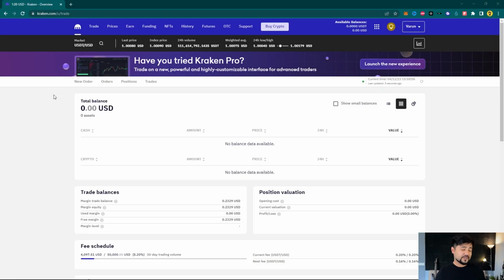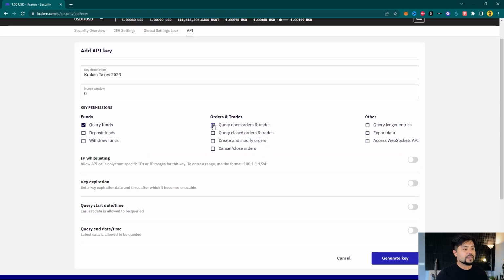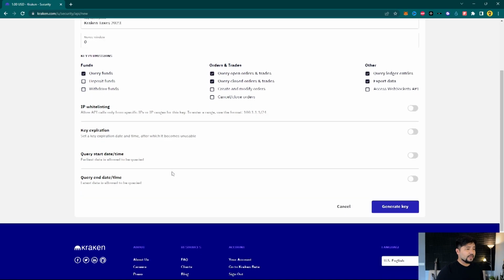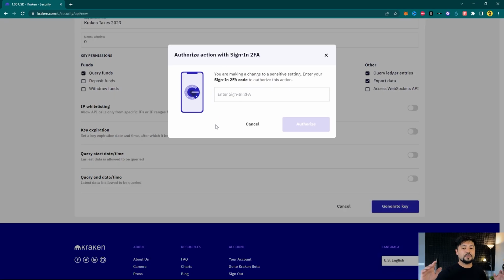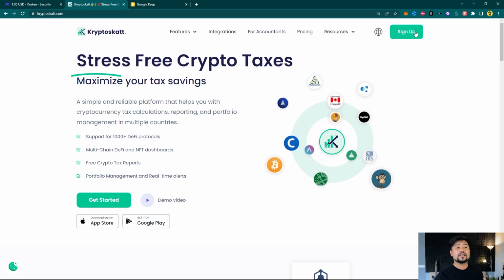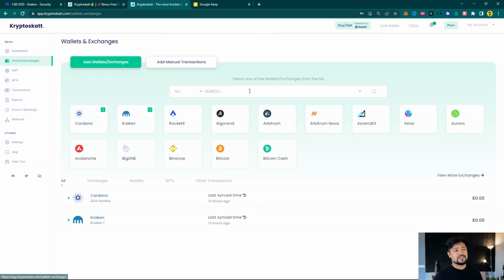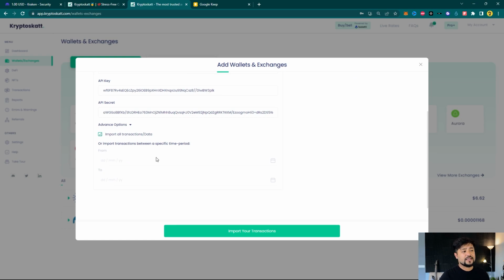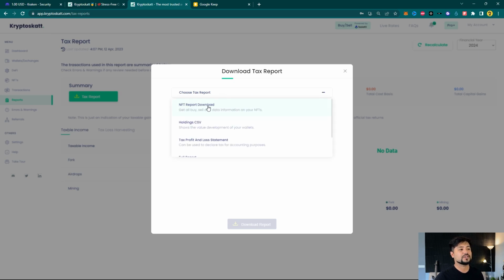How to quickly do your KRAKEN TAXES in 2023 using Kryptos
Sign up to generate free tax reports NOW!

Are you using the Kraken?

This tutorial shows you how to file your taxes on Kraken transactions and maximize your tax savings.

By the end of this video, you'll clearly understand how to calculate your crypto taxes in just a few minutes and generate crypto tax forms that comply with your country's laws.

To use Kryptos for your Kraken taxes, you can simply connect Kraken with the platform directly via API and CSV.

Once you have calculated the taxes, you can generate the necessary crypto tax forms for free. File them yourself, import them to other tax filing software, or leverage our own accountant network. And you are done!

Timestamps:
1. Introduction - 00:00
2. How To Do Your Kraken Taxes - 00:20
3. Download Kraken Tax Report - 01:45

kryptos, CryptoTax , CryptocurrencyTax, CapitalGaintax, Ethereum, cryptotax2023, cryptocurrencytax, tax2023, cryptotaxation, cryptotaxreports, cryptotaxreport,